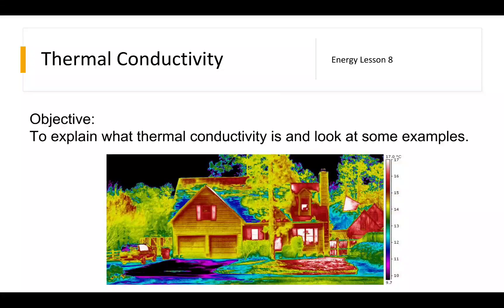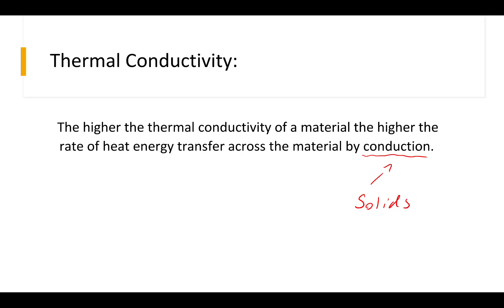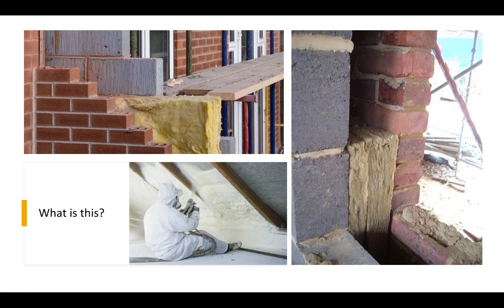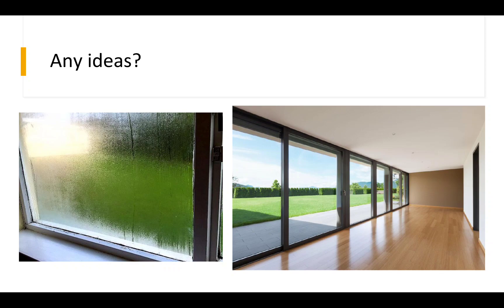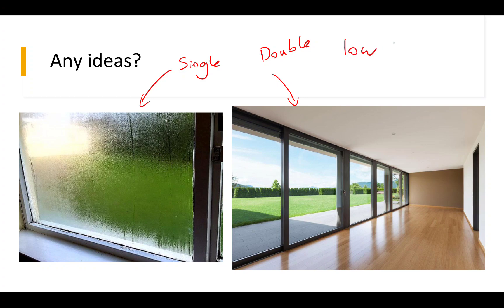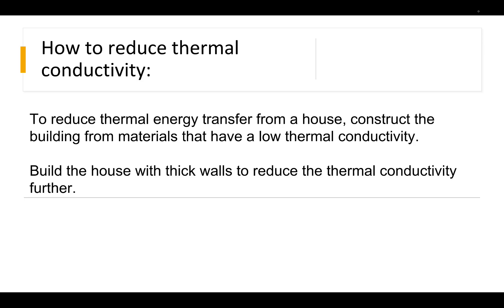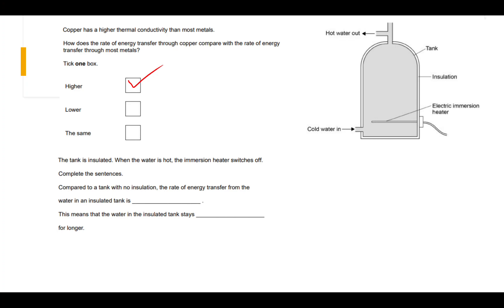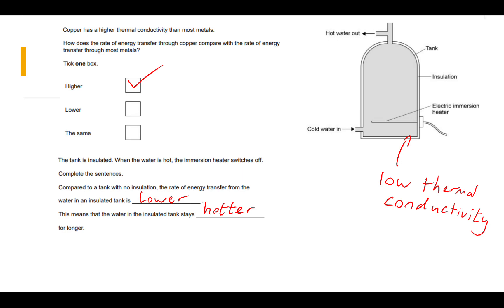GCSE Physics - Energy Lesson 8 - Thermal Conductivity.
Explanation of thermal conductivity with several examples and reasoning. Finish with an examination style question with a full walk through.